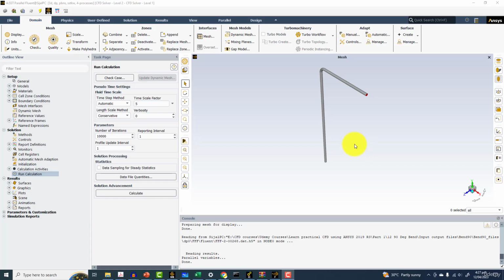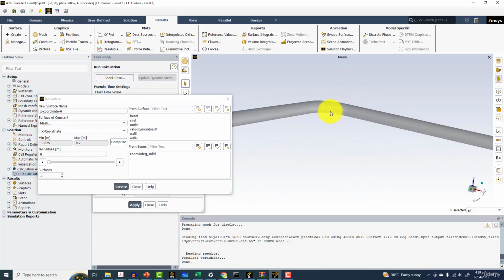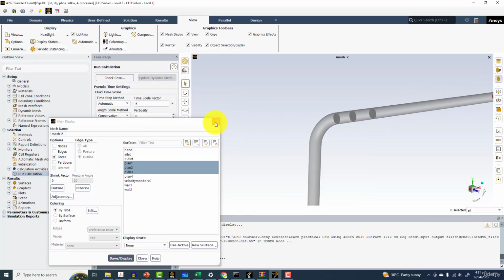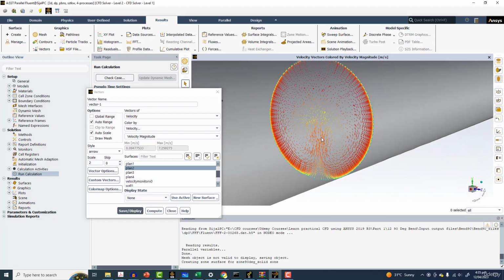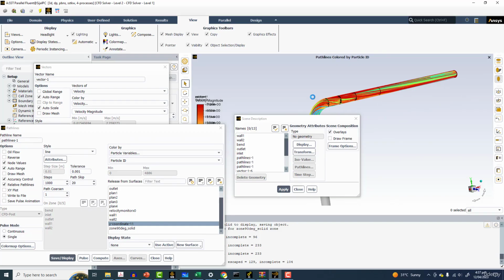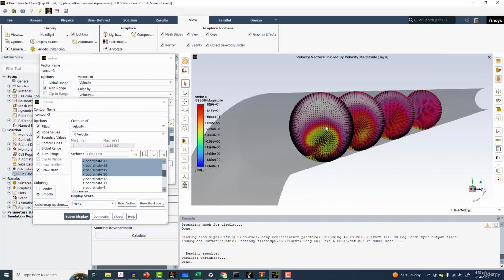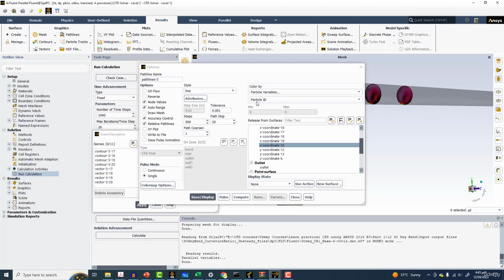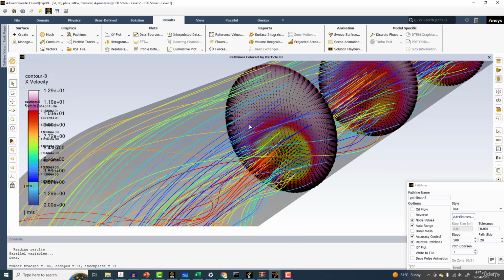(Ansys) Course 11: 177 Advanced post processing